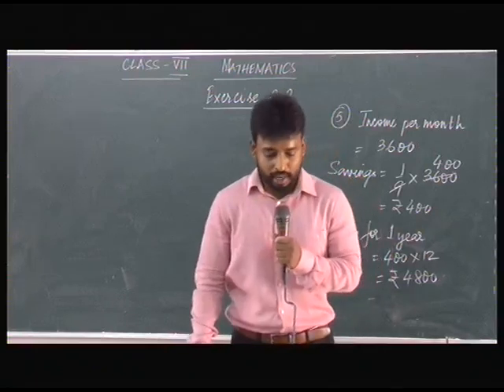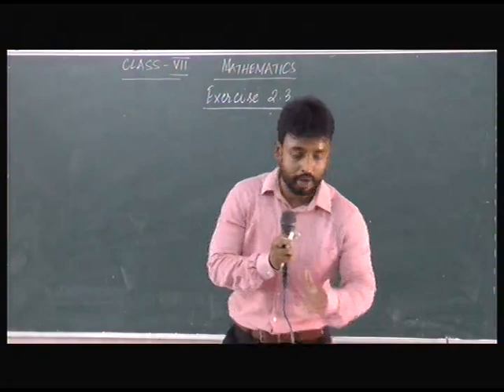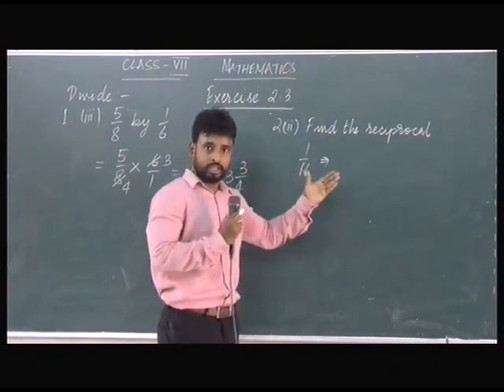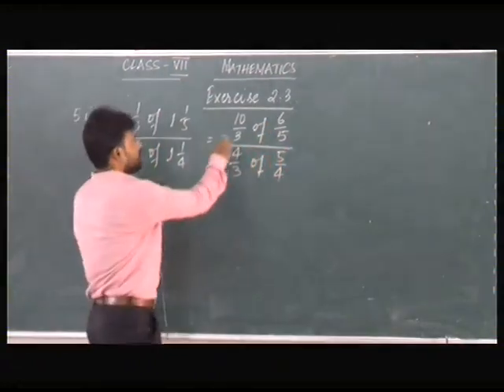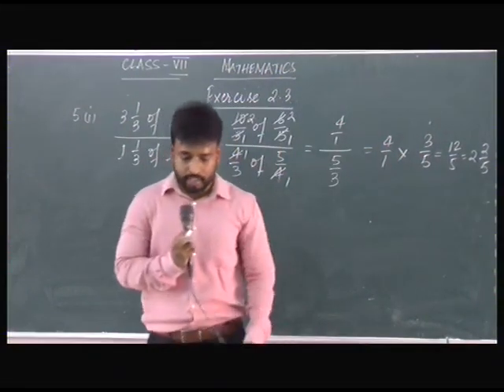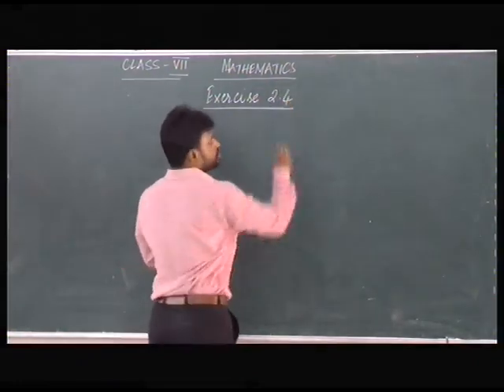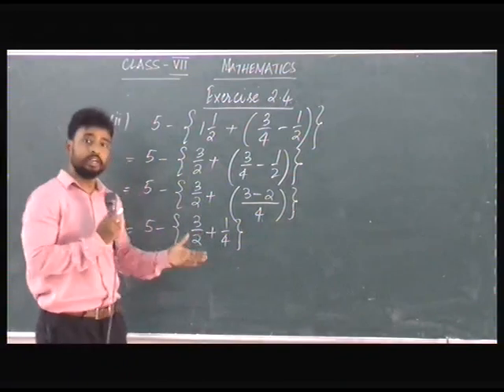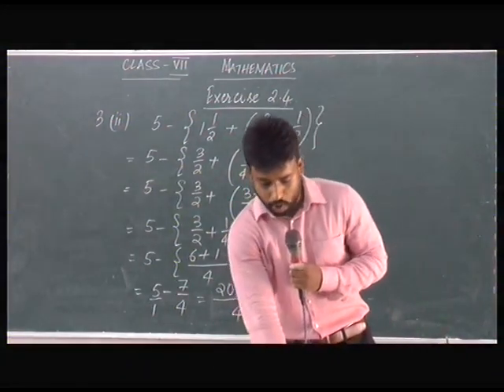Vol : 2.2 | Class : VI | Mathematics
Mentor : Mr. Robinson Ambros
Vol : 2.2
Class : VI
Subject : Mathematics
Session : Second Class